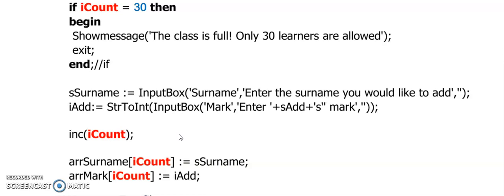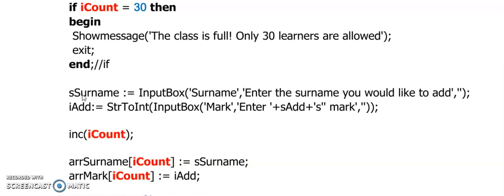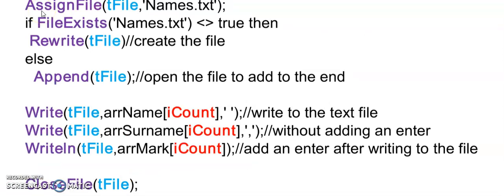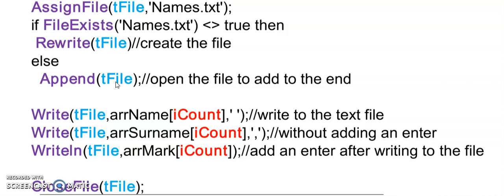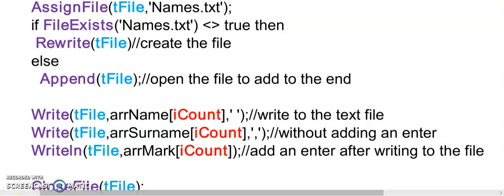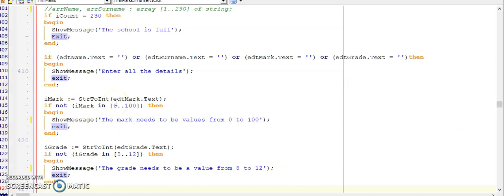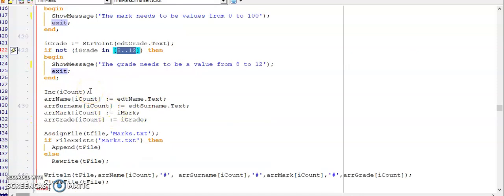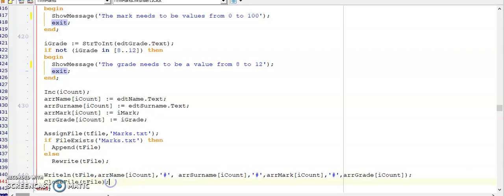Grade 11 IT Text Files and Arrays Part 6 - Insert at end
Learn how to add an item at the end of the array and write these values to a text file.